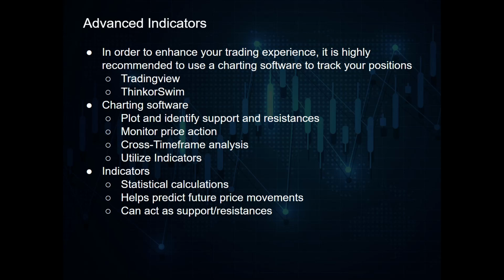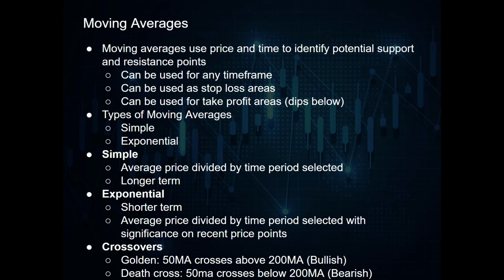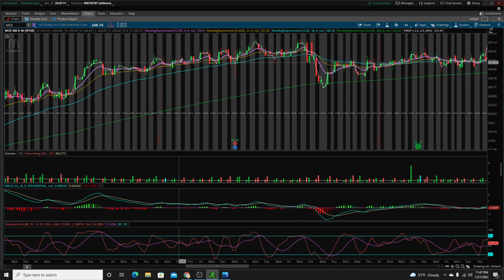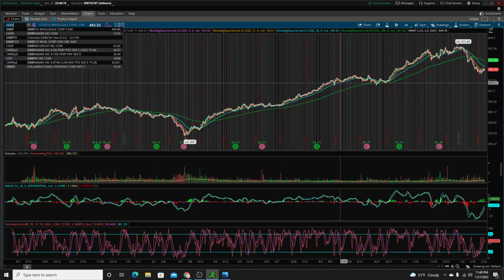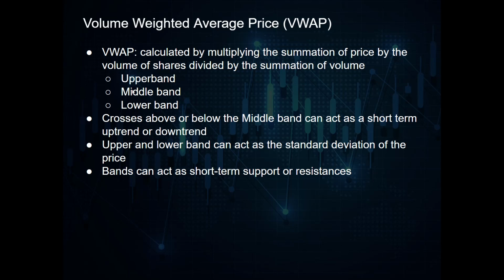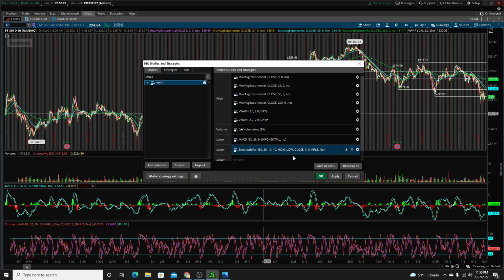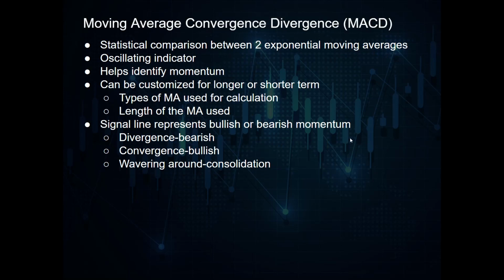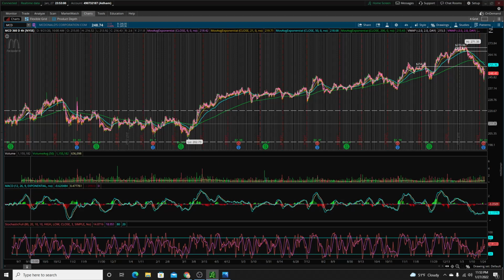Intro to Technicals Indicators